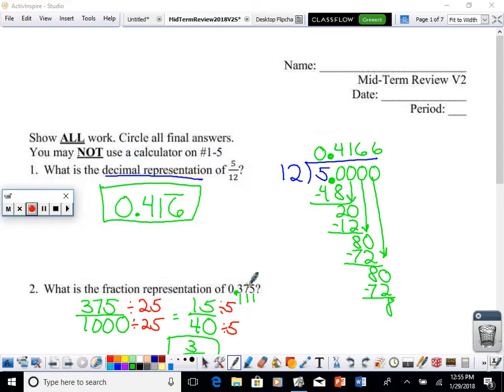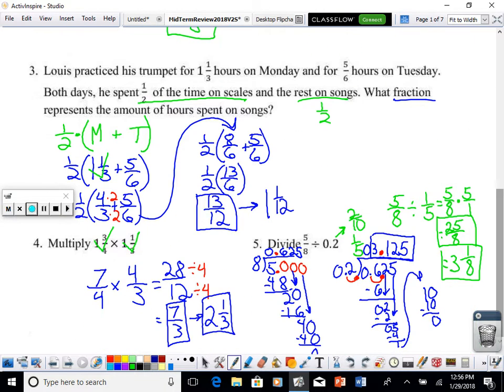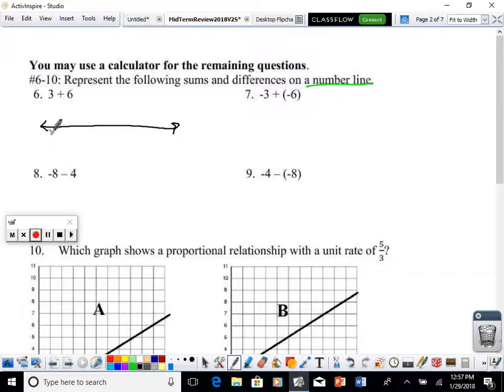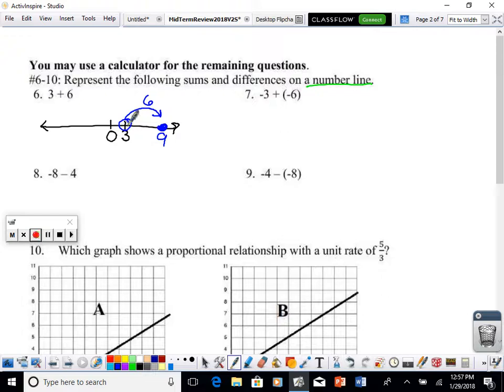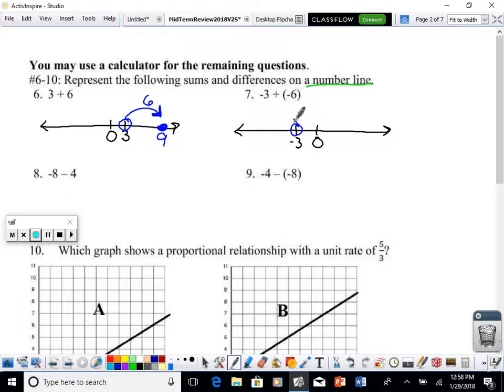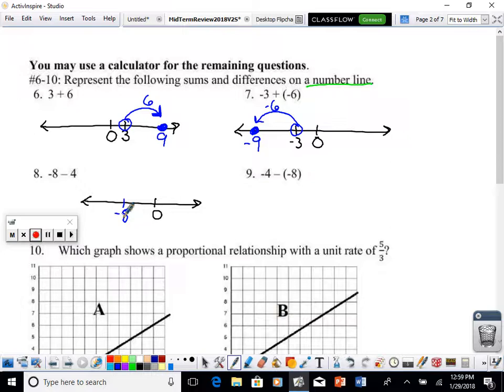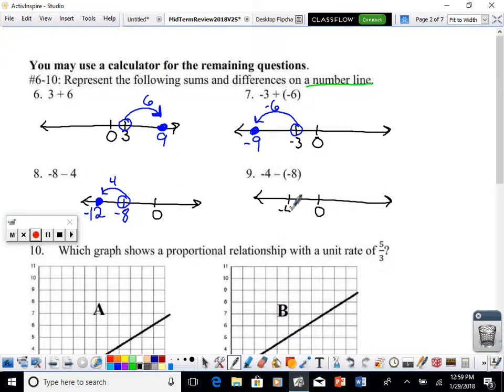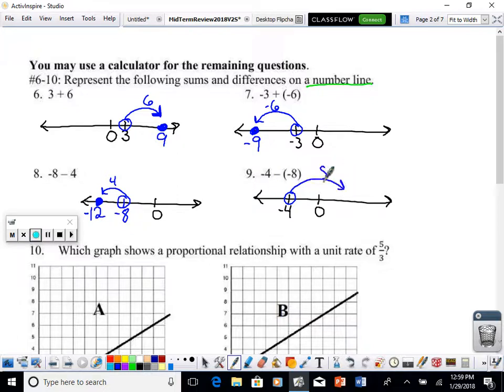Mid TermReview#6-9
These questions are very similar to questions #6-9 on your review assignment.